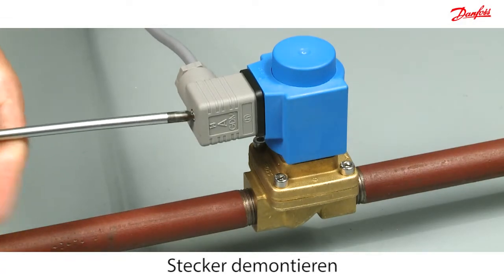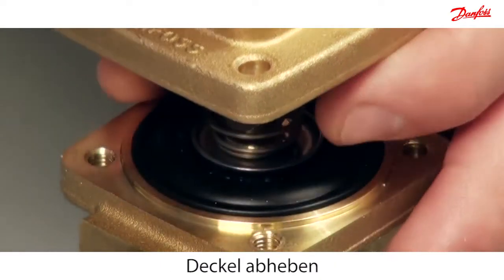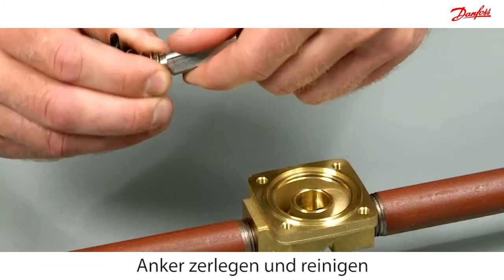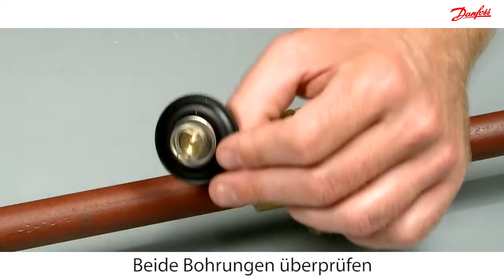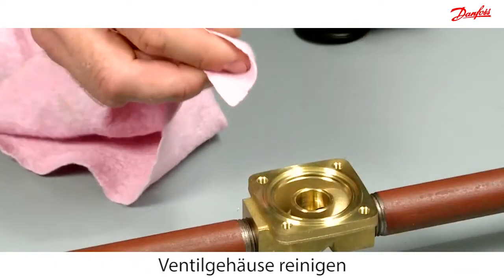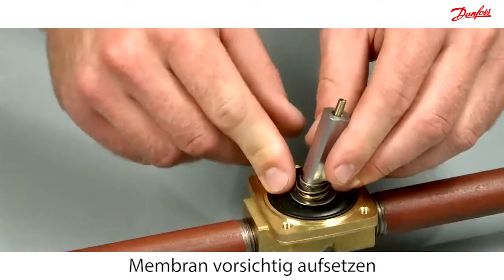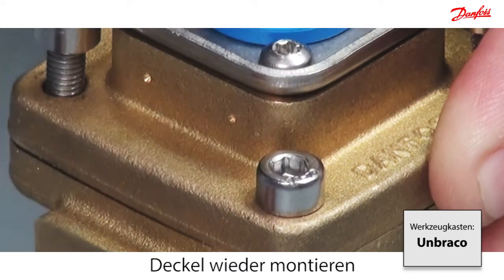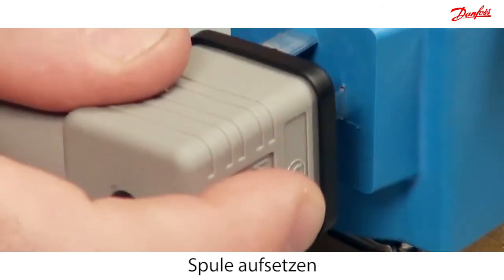Wie reinigt man ein Danfoss EV250B NC Magnetventil